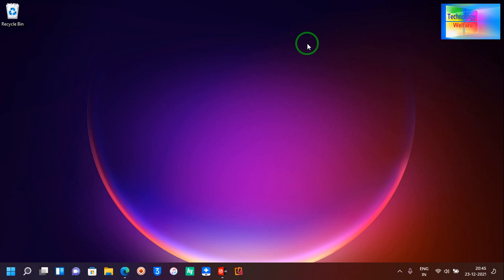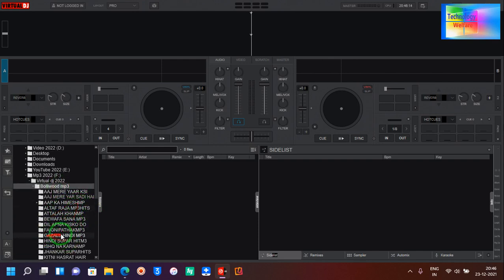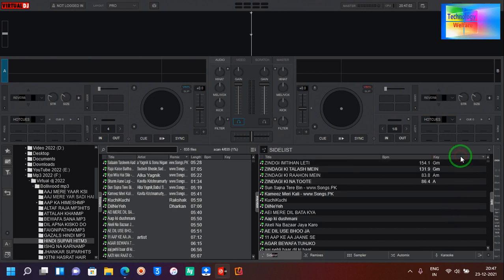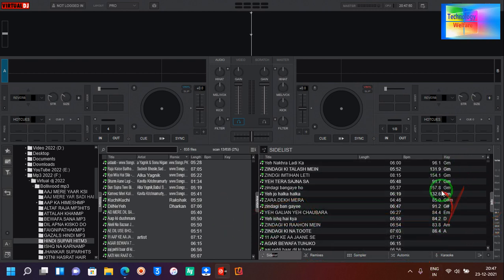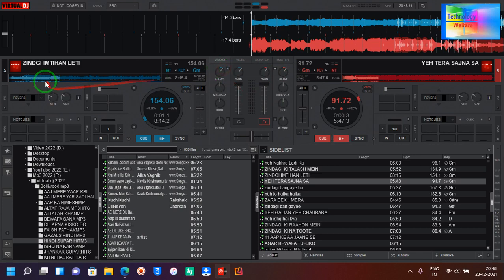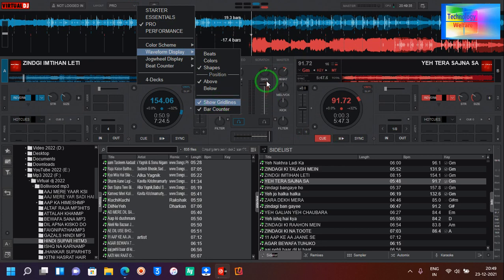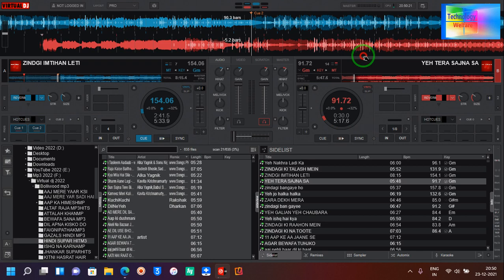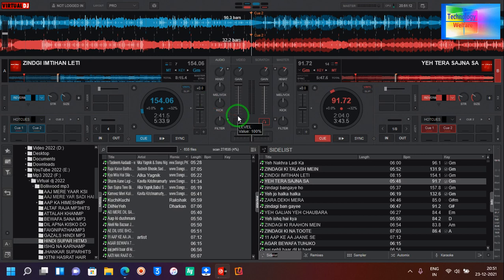VirtualdjSupport-How To Mashup And Remix in Virtual Dj Without Matching Bpm And Beat 2022